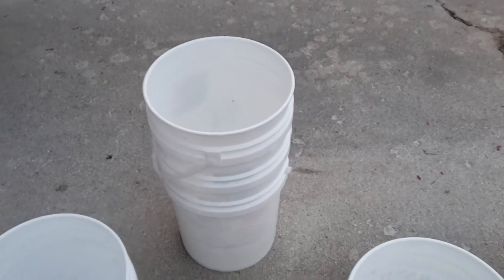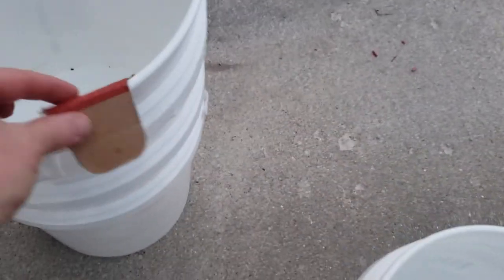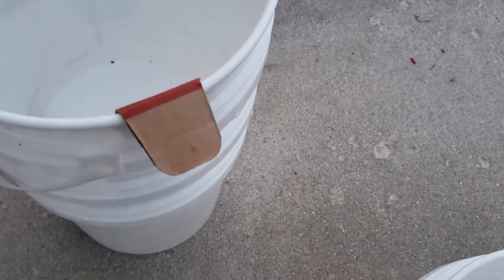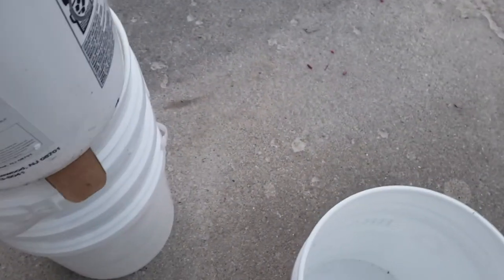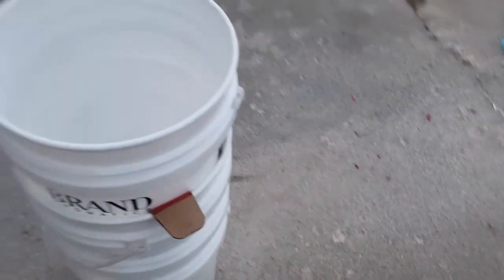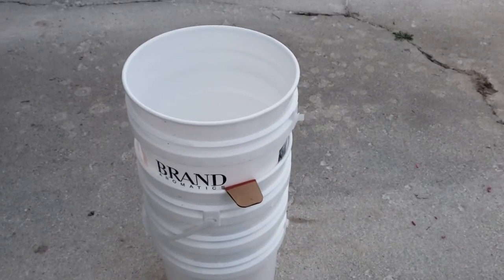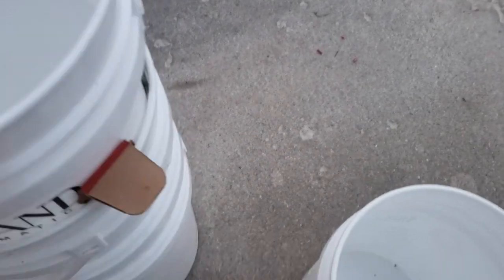How to prevent 5 gallon buckets from sticking together - EASY SOLUTION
Prevent 5 gallon buckets from sticking together when stacked...must make sure airtight seal is prevented using small cardboard strip.